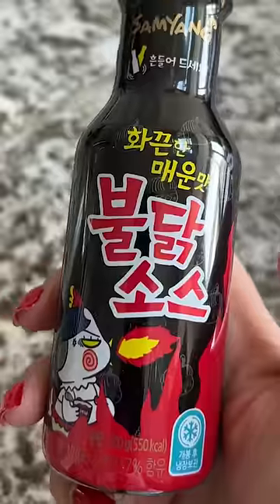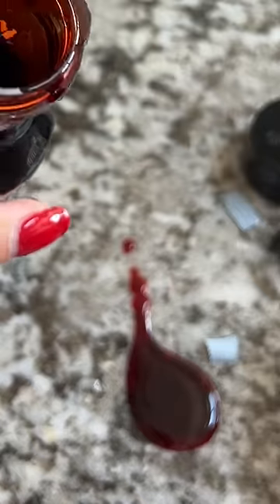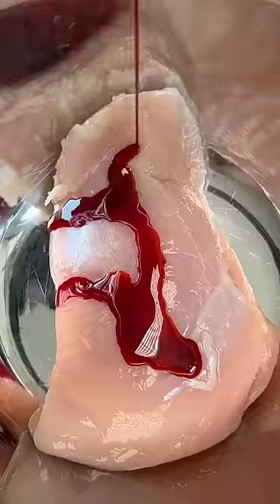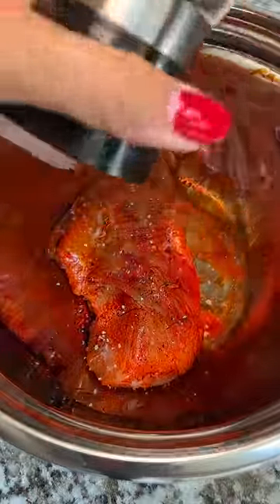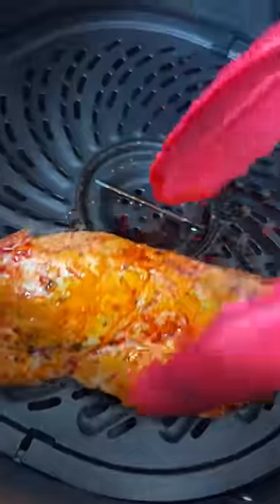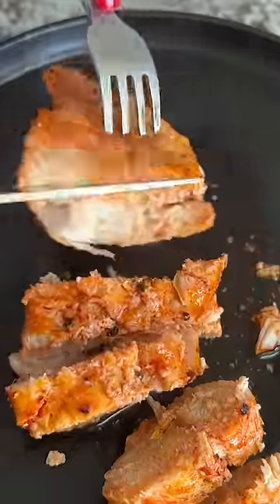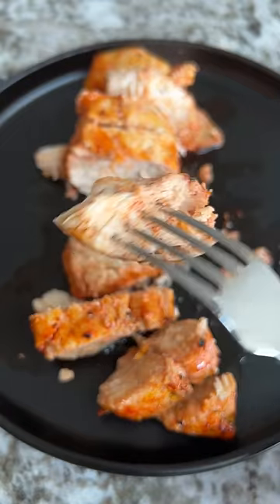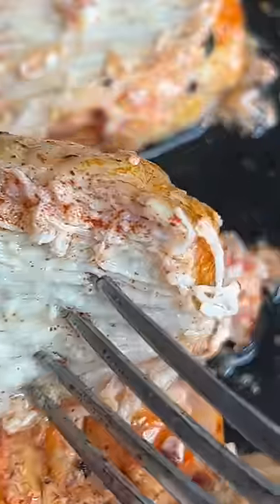The spicy chicken I said I would never make again